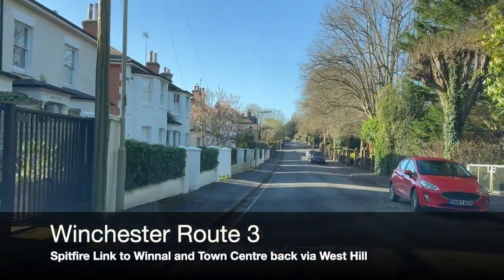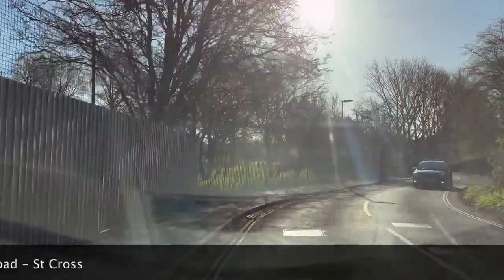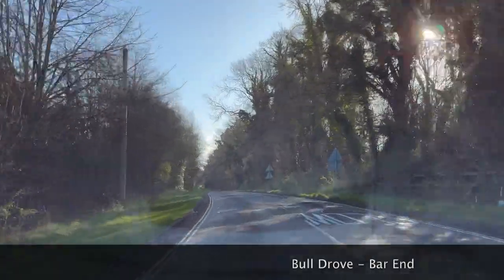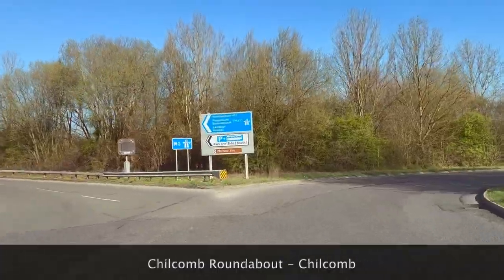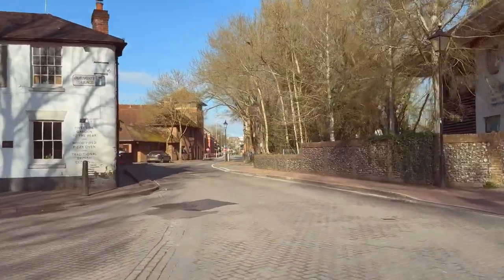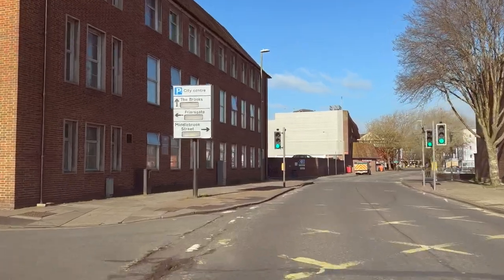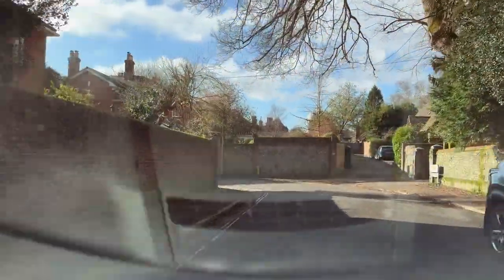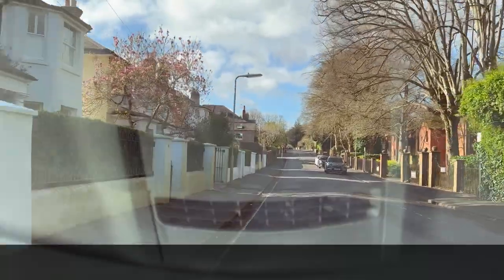Winchester Driving Test Route 3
Winchester Driving Test Route 3: Your Ultimate Guide to Success!

🚗 Embark on your journey to driving success with this video guide to one of Winchester’s Driving Test Routes! 🚦 Whether you're a new learner or gearing up for your practical test, mastering the roads used for driving tests is crucial for a confident and successful examination.

🗺️ In this video, we take you through the one of the driving test routes in Winchester, providing valuable insights into the challenges you may encounter on the day of your test. From roundabouts to narrow lanes, familiarise yourself with the intricacies of Winchester Test Centres  road network, empowering you to navigate confidently during your practical exam.

📍 Don't miss out on a golden opportunity to boost your preparation! to download a complete set of SatNav Driving Test Routes specifically tailored for Winchester. Our detailed route maps and instructions will give you the edge you need to tackle the test with ease.

✅ Expertly curated routes: Our team has meticulously crafted driving test routes to mirror the actual examination scenarios, ensuring you're well-prepared for any challenge that may arise.
✅ SatNav integration: Get acquainted with the modern testing environment by practicing with our SatNav-equipped routes, mirroring the current test format.
✅ Confidence-building tips: Alongside route details, discover valuable tips and tricks to enhance your confidence on the road and increase your chances of success.

🔒 Secure your success by preparing with the best resources available! Click the link below to access the full set of Winchester Driving Test Routes and gear up for a smooth and successful driving test experience.

🚗 Remember, preparation is the key to success! Drive with confidence, and let us guide you to driving test triumph in Winchester! 🌟 DrivingTestRoutes WinchesterDrivingTest DrivingSuccess 🌐🚗